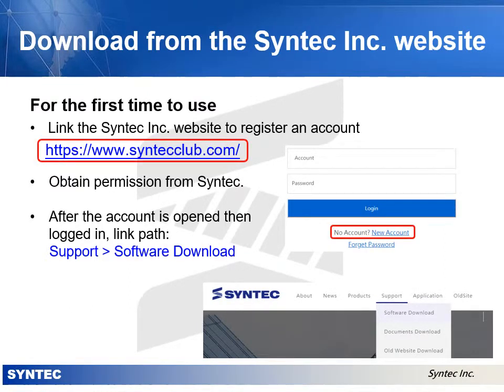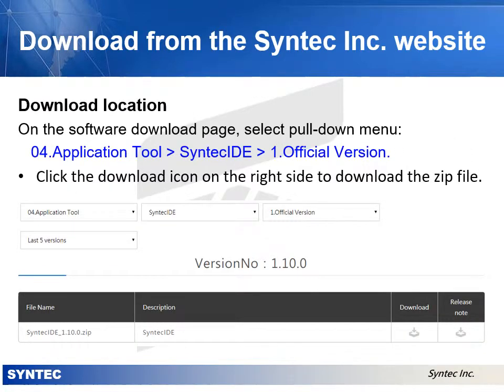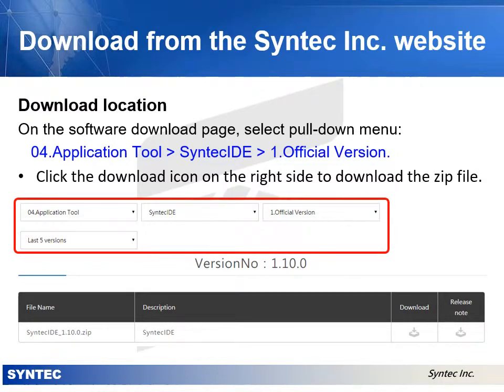Syntec IDE: Development environment & Installation